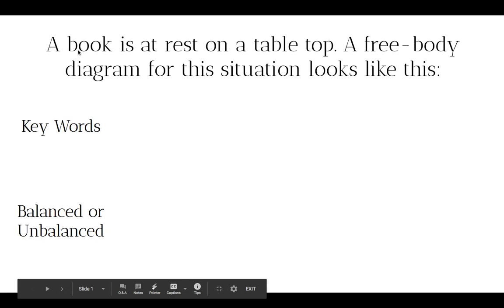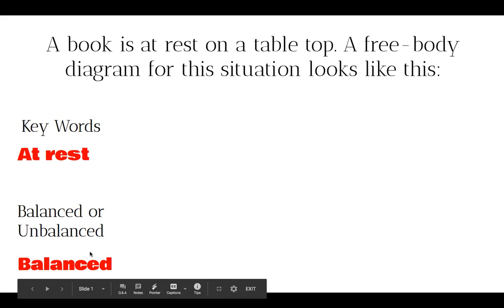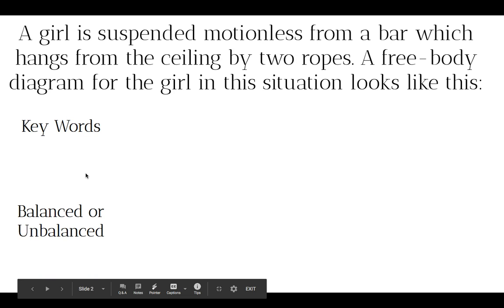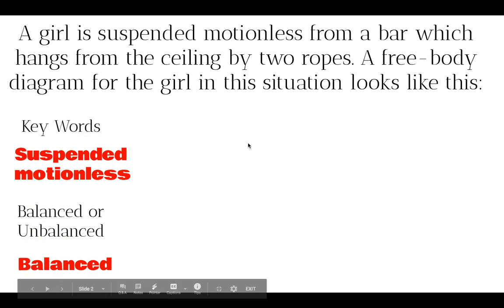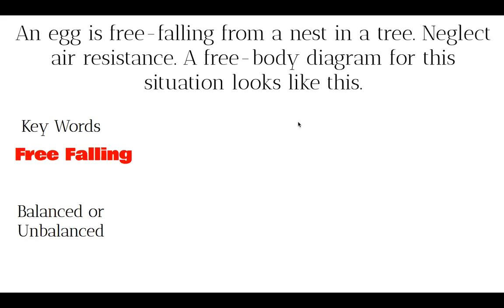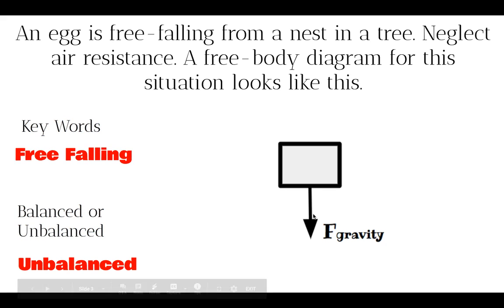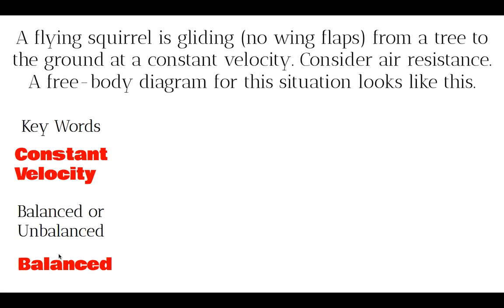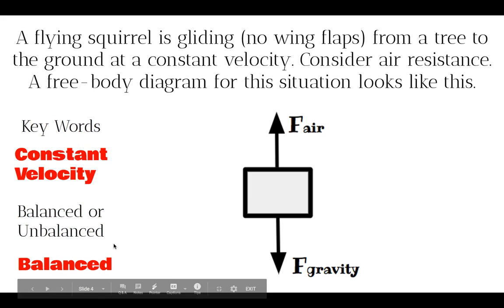Free Body Diagram Video #1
#1 for Ms. Reuss